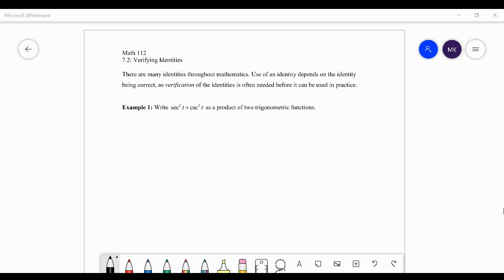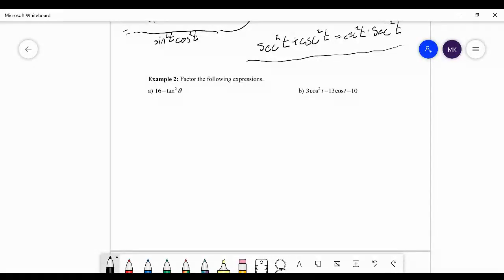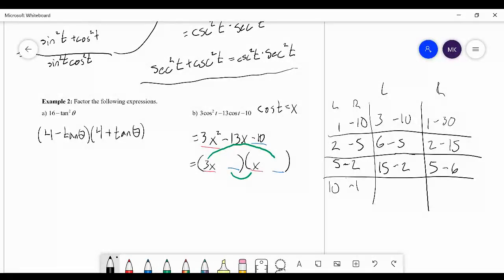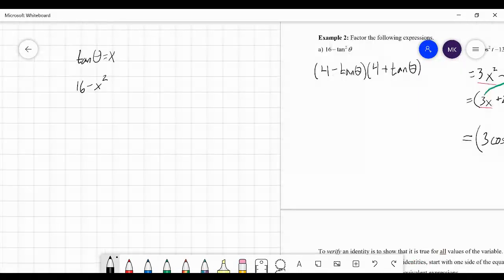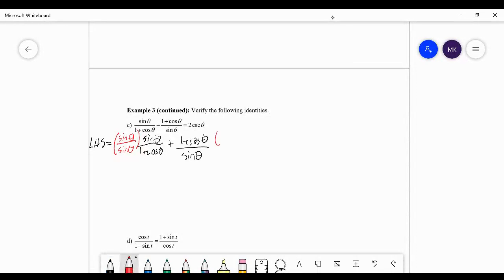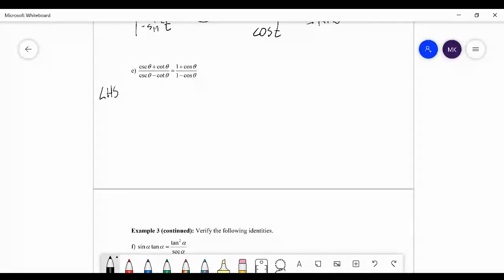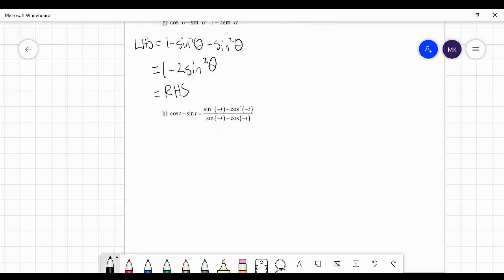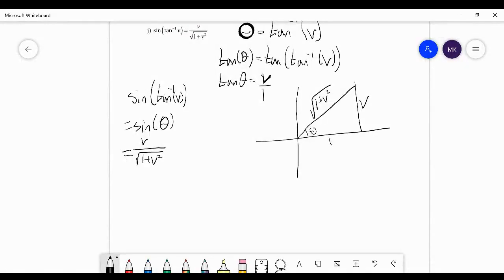MTH 112 7.2